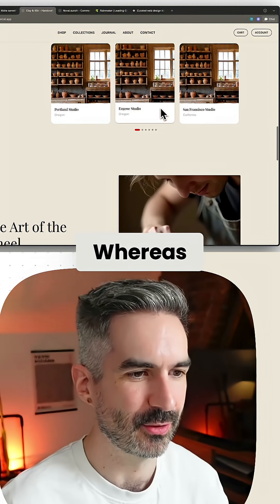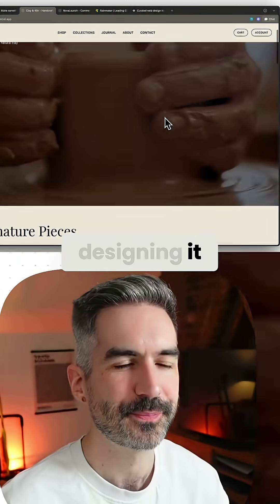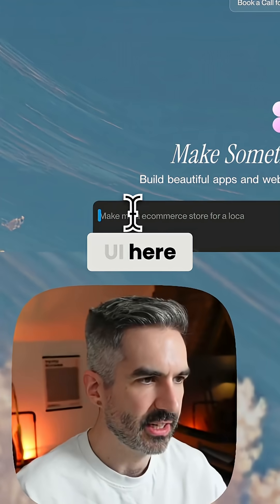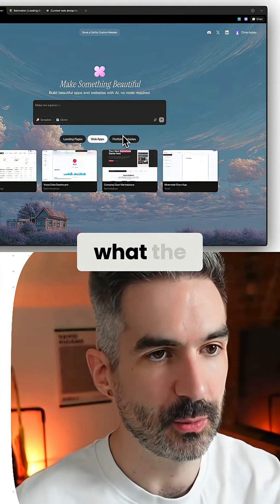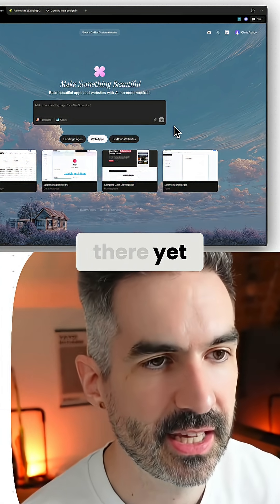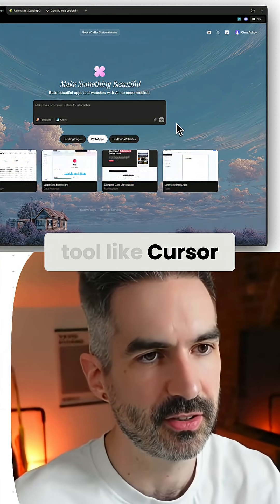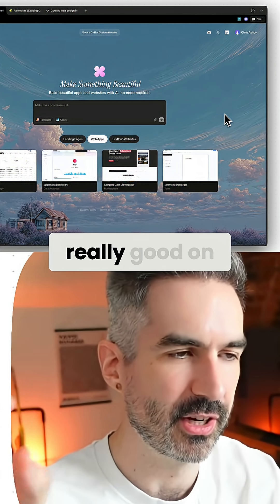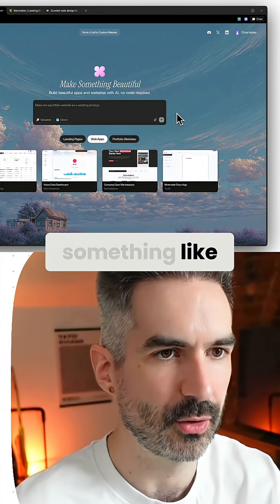This might be the best vibe-code design tool right now...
You've seen the same purple gradient, AI designed websites a million times.

This AI tool does things differently...

I'm talking about Orchids, a vibe-coding tool out of the latest Y-Combinator batch that takes a design-first approach to website and app building.

And the websites built using it are vastly better than your average Lovable website.

Even just from a simple prompt, it's ability to match a design to an industry or business type is impressive.

So if you're wondering whether vibe-coding can actually design something good.

Instead of just building thousands of average to-do list apps, then give it a go.